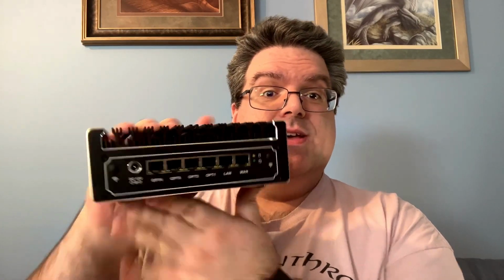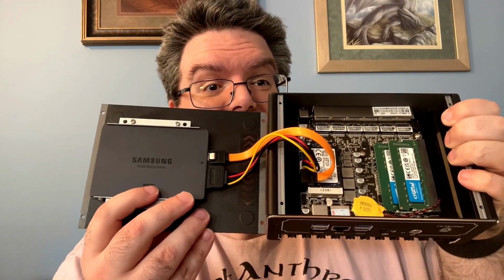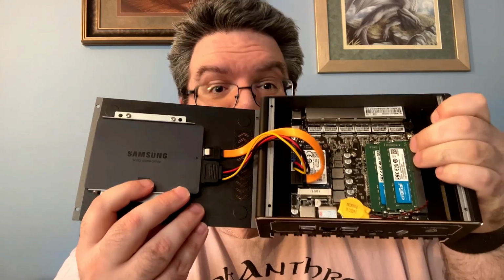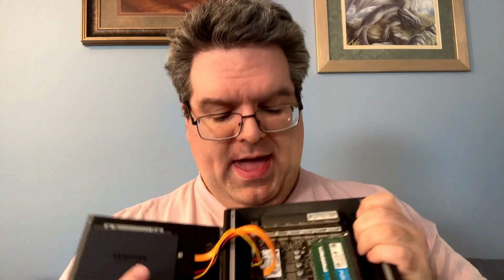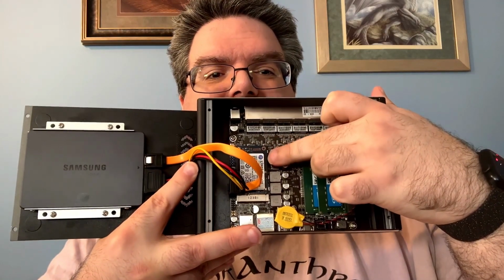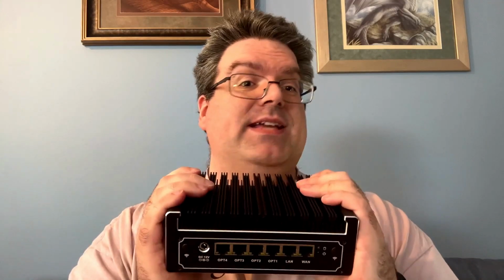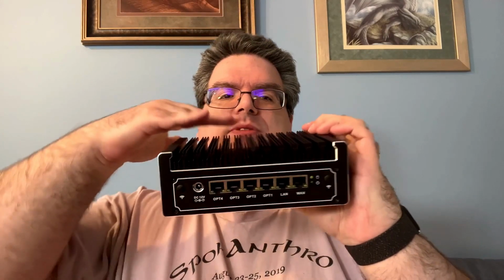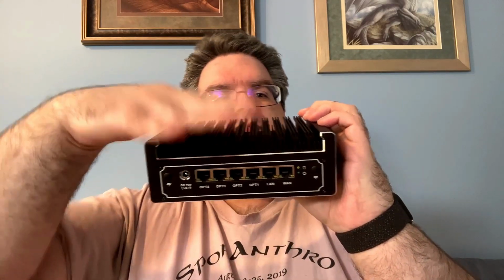The Life and Death of a Good Idea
This is a story about how creative thinking can put together a cool, useful little project... but also about how a cool, useful little project can eventually die off because of a lack of other necessary skills...

EXTRA CREDIT:
- This particular unit is a Protectli Vault FW6D. The 2.5" SSD was added to provide extra storage for particularly large virtual servers--the mSATA SSD should have been able to handle most virtual servers on its own.
- The "license" for Hyper-V Server was actually implemented as an evaluation license with a really, really long time until expiry! I think when I originally checked, it was something like 10,000 days (or a bit over 27 years!).